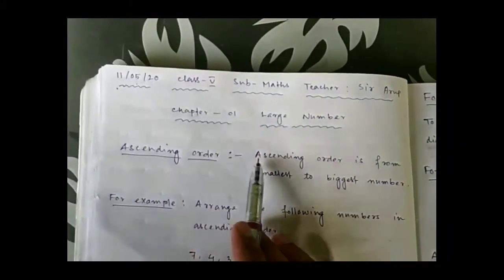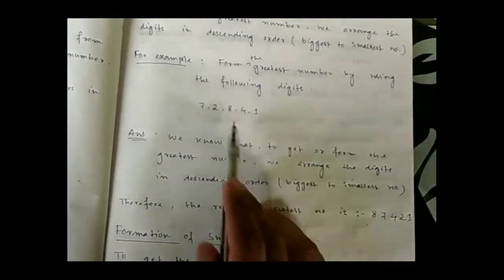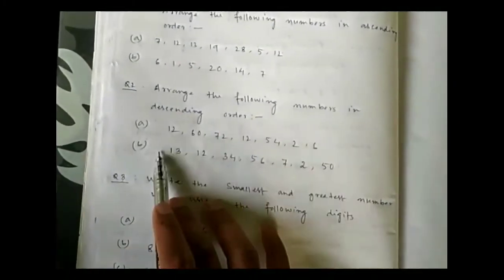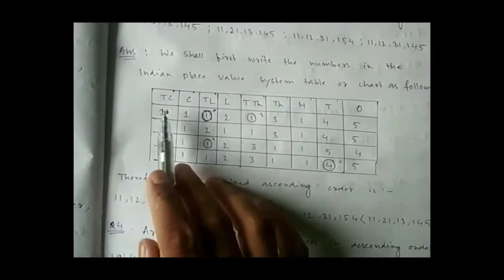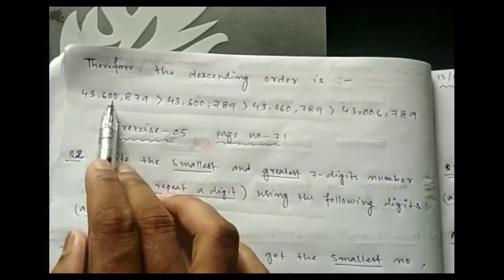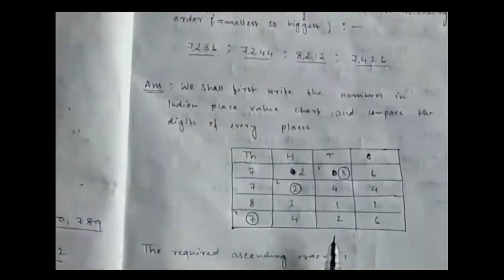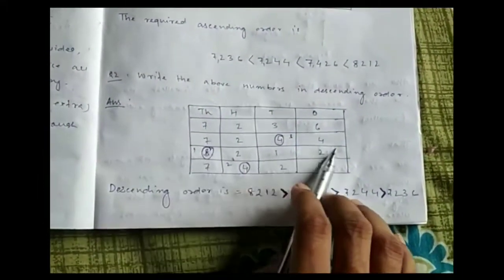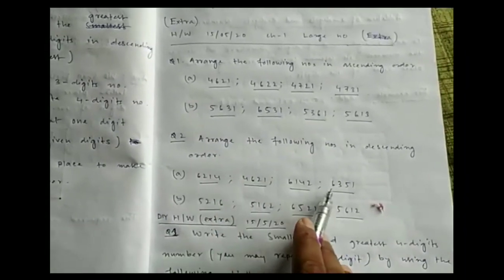LARGE NUMBERS - NCERT SOLUTIONS Class V Maths, Chapter 1 (Part 3) || Full Explanation by Arup Sir